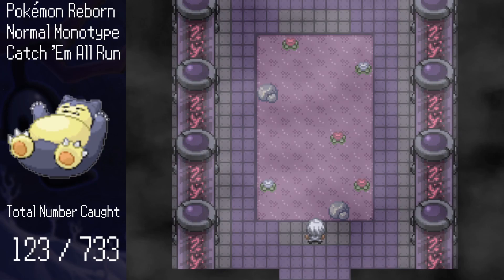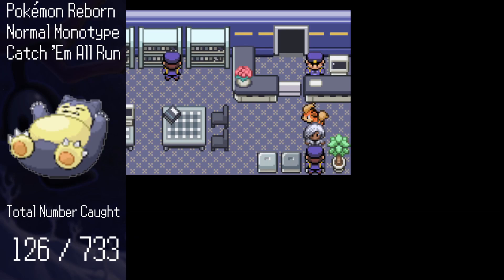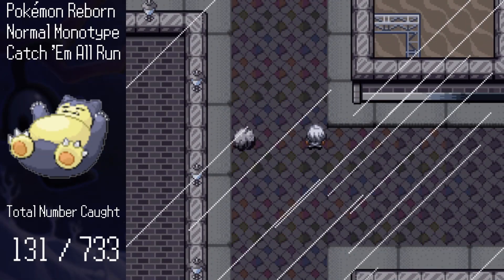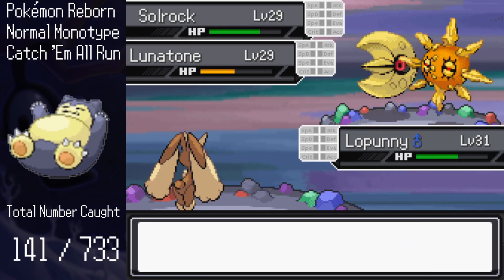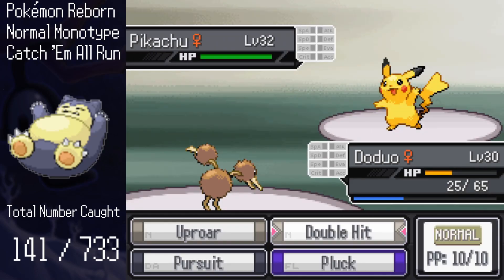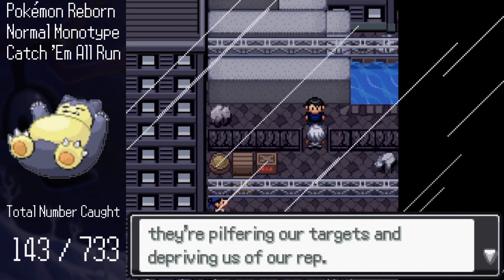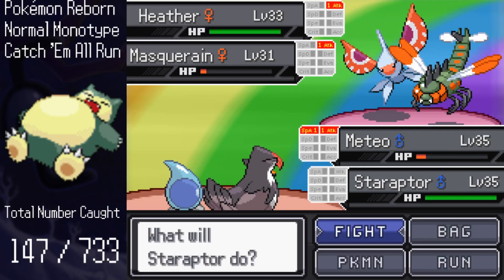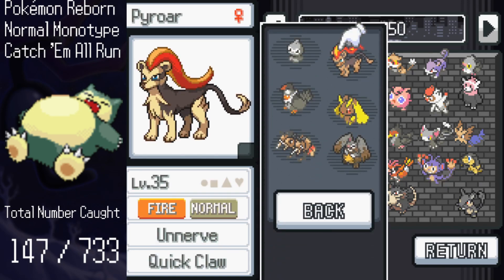Pokemon Reborn Normal Monotype Catch-em All Run (PART 4)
Welcome to the next episode of my new series where I play through fangame: Pokemon Reborn episode 18 using only normal type Pokemon in battle and show you how to get every Pokemon in the game!

Let me know how you liked the format, improvements, etc. in the comments below -- I'm interested in playing further and continuing so I'd love to hear what you think.